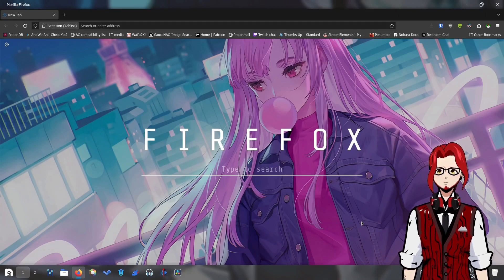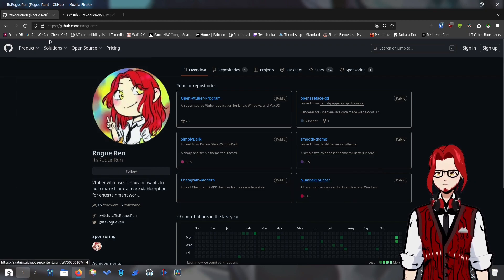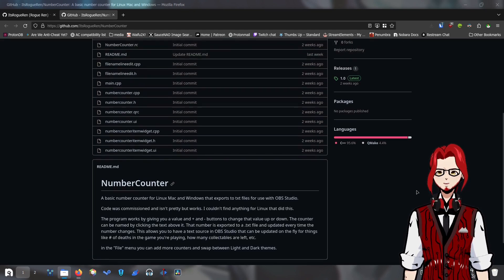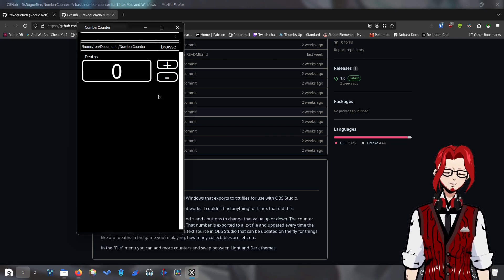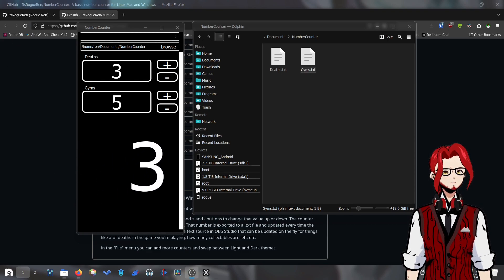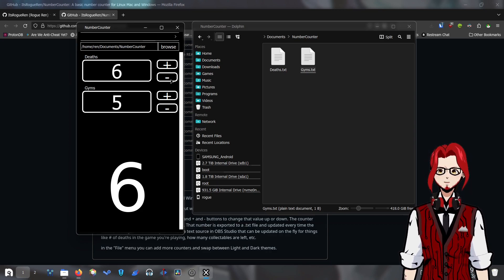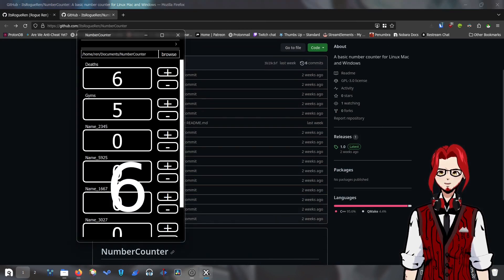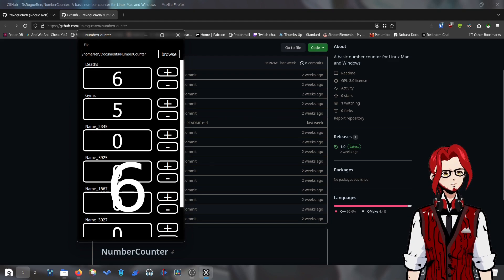I Made My Own Streaming Tool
2D Model:
VTube Studio (Avalible on Steam)

*MODELS*
All artists that have worked on my models can be found here!